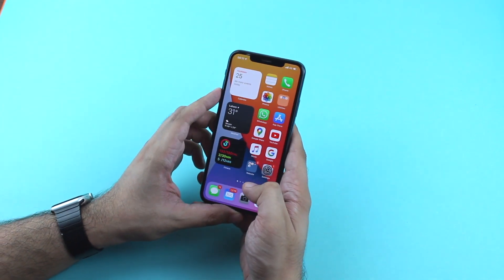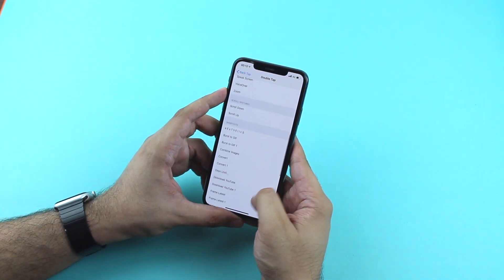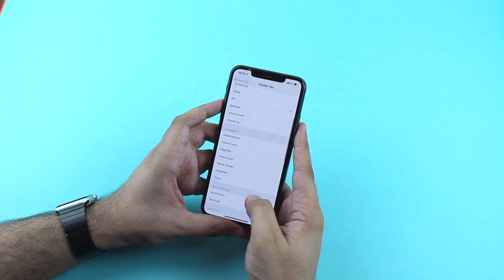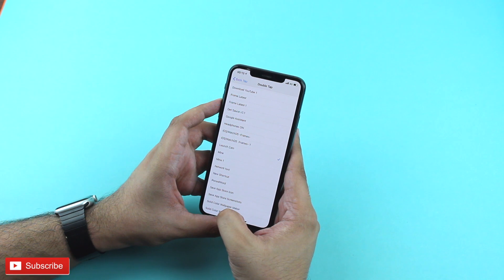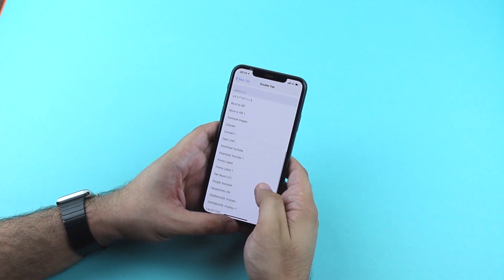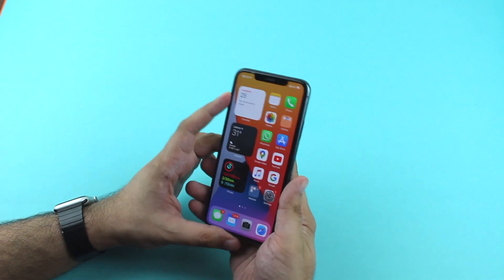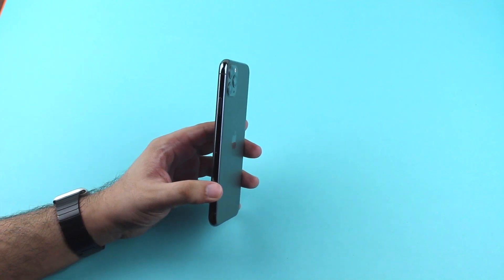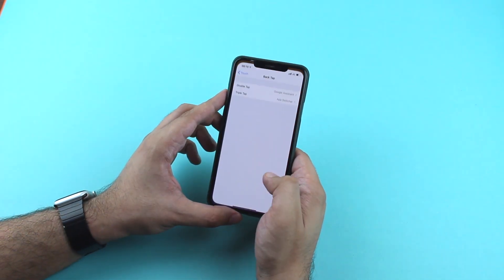iOS 14's Back Tap Feature: Infinite Possibilities!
iOS 14 brings a new Back Tap Accessibility feature to the iPhone. You can access this feature by going into Settings - Accessibility - Touch - Back Tap.

With Back Tap you can double or triple tap on the back of your iPhone to trigger a custom action. You can assigned different actions to these tap actions from Settings. You get option to assign a wide variety of actions to the Back Tap feature including but not limited to taking screenshot, summoning Siri, accessing Control Center or Notification Center and more. You can also trigger any Siri Shortcut with iOS 14's Back Tap feature.

Back Tap feature is available on iPhone X, iPhone XS, iPhone XR, iPhone 11, iPhone 11 Pro, iPhone 11 Pro Max.